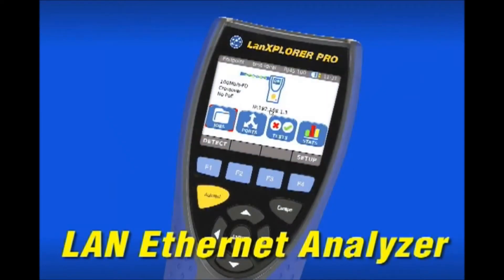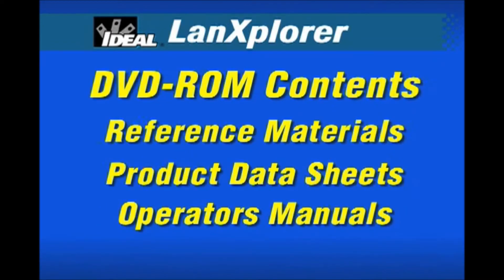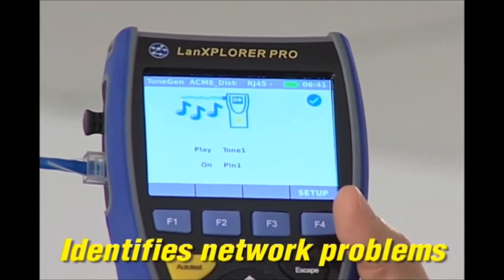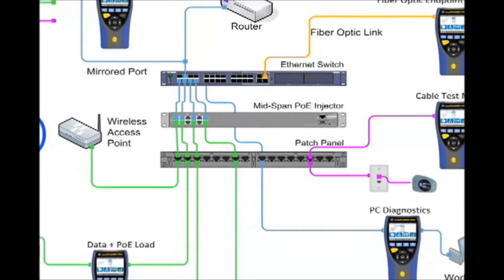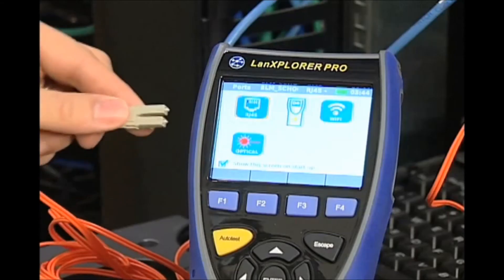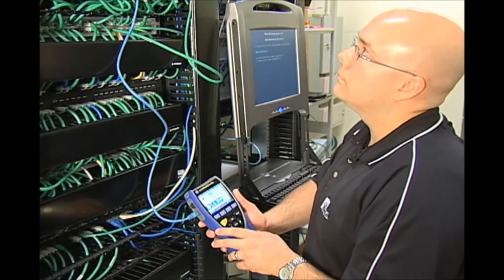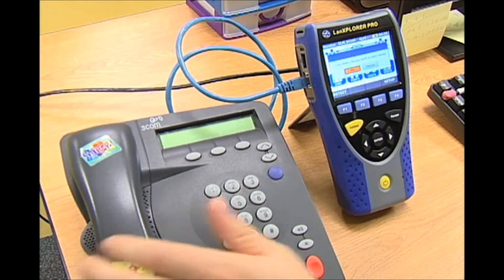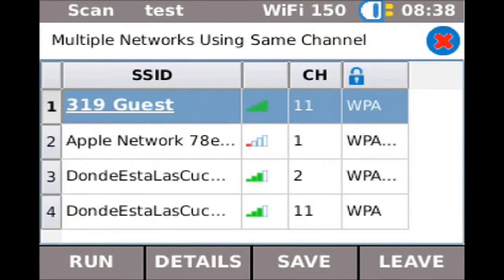Ideal LanXplorer-The Future Now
The new LanXPLORER PRO from IDEAL INDUSTRIES is the first hand-held network maintenance and troubleshooting tool capable of testing active LAN connections over both copper and fibre.
Additionally most tests can be performed through a Wi-Fi connection liberating the user from having to make a physical connection to the network.